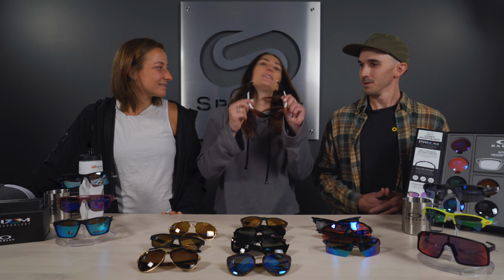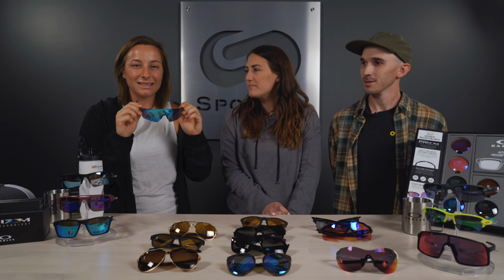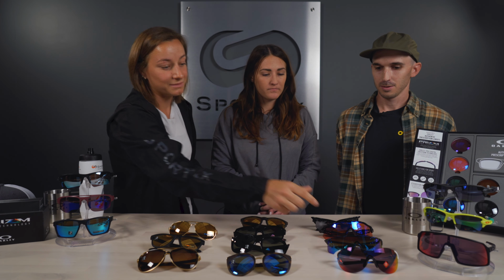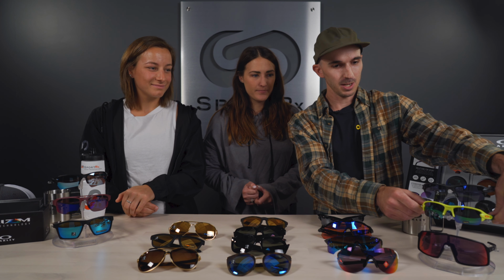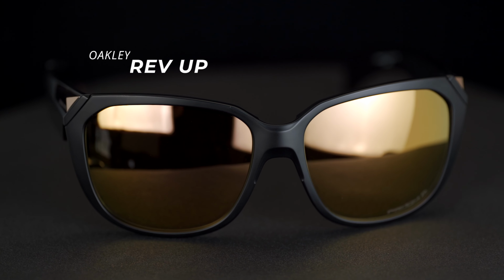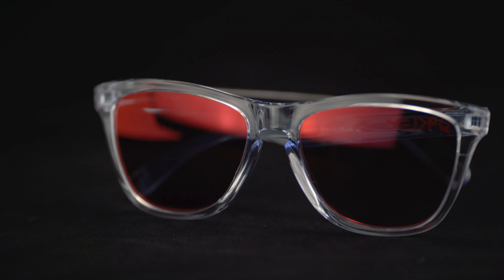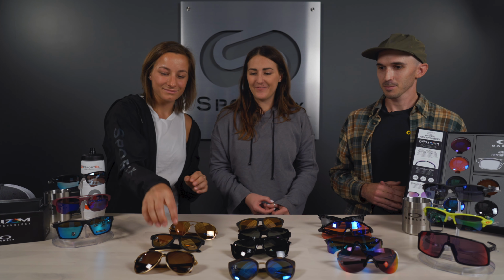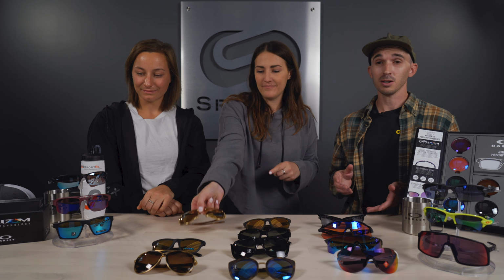Best Oakley Women's Sunglasses 2019 | SportRx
Want to see the Best Oakley Women's Sunglasses of 2019? We have the complete guide to all the latest releases and must haves!